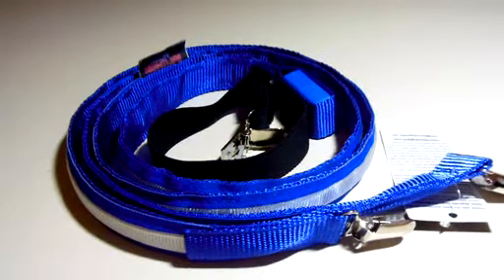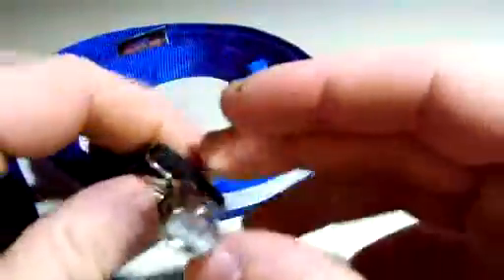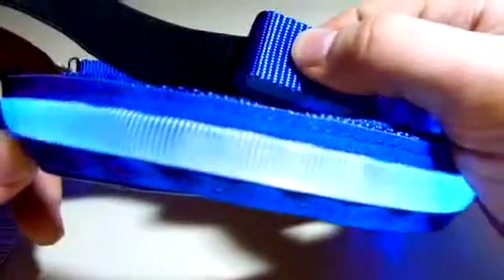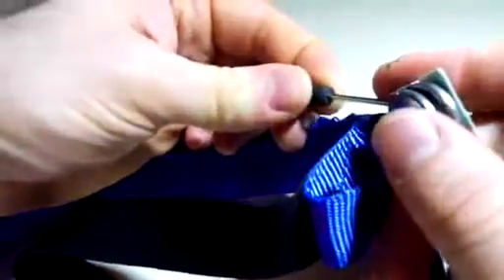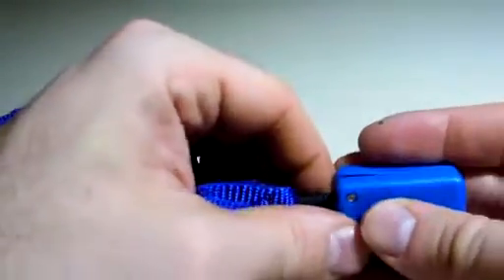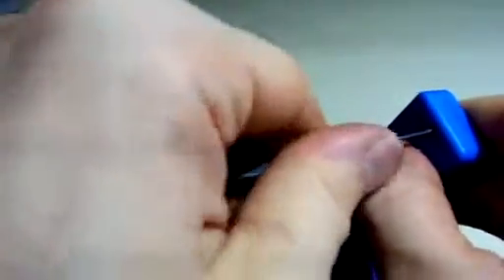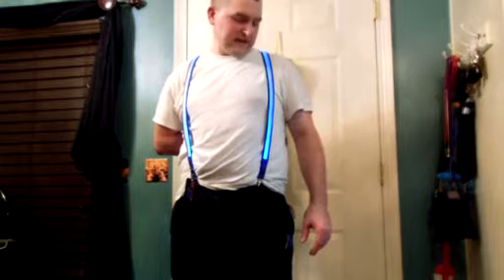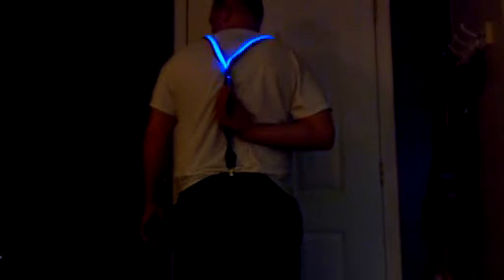Neon Nightlife Men's Light Up LED Suspenders, One Size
I love to be the life of the party and having anything that lights up is a great way to draw attention to myself. Lights and or shiny objects for all of time have been a way to communicate to our fellow species. Long ago the moon that glowed in the sky would shine down and reflect off of the water. The light would dance and shimmer drawing people to come closer to it. Coming now we have lights everywhere and Neon Nightlife really has made it so I can wear lights on my persons. I can draw the party to me and really have a good time. These suspenders are just plain awesome, I put them on just like any traditional suspender and they function in keeping my pants up. But these have an added feature, They glow, or light up to be more precise. These have 3 modes one being a full on, then a quick flashing of on and off and the third being a slow flash or strobe. In the video you can see the modes in action and how well these suspenders actually fit. The control box is located on the back strap to the suspenders which means its easy to access and isn't too noticeable when I have my jacket off. All I have to do is reach to the control box and press the button and just like that the suspenders are on or strobing if I so choose. These suspenders are even comfortable to wear and if it was acceptable to wear out all the time I would. Who knows maybe I can make a new trend. I am super stoked about these suspenders and I cant wait till the next party, Oh and I almost forgot. These come with the batteries already installed and ready to go. So when you get them just pull the plastic tab out of the box, Put them on, and go to out on the town. I picked this off of a list of things needing a review at a discounted rate or free and gave my unbiased honest opinion.